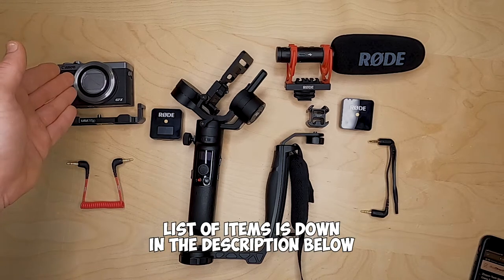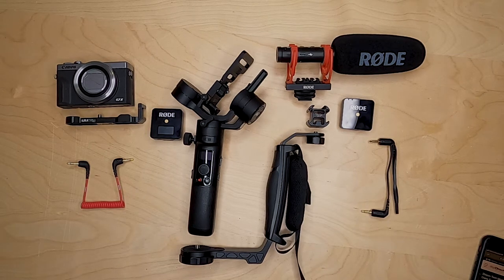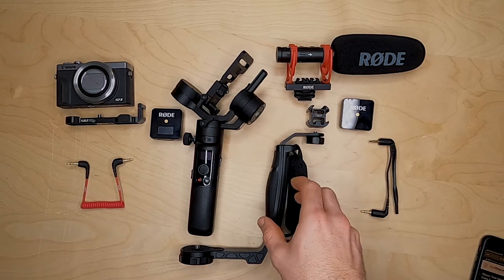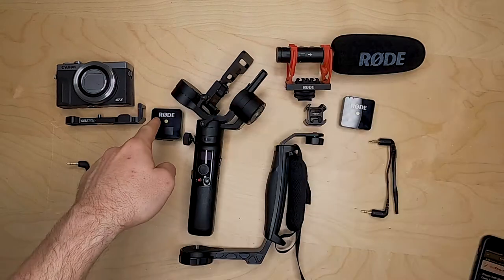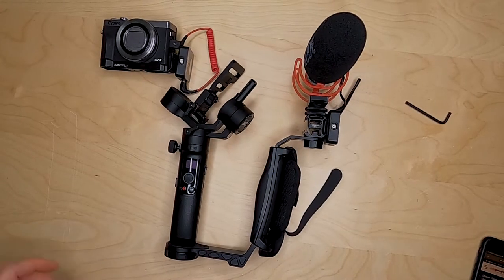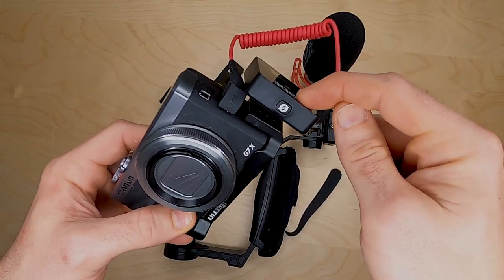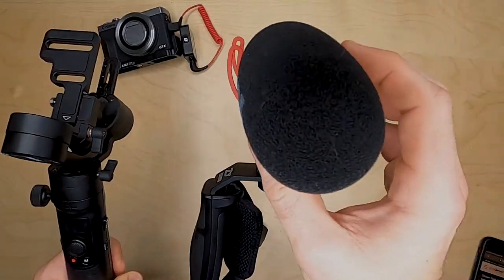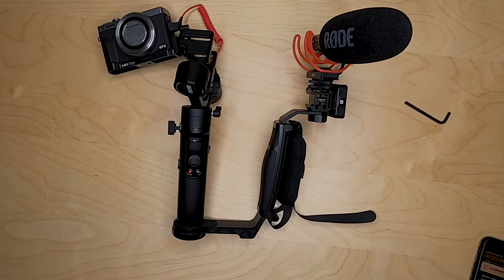ZHIYUN Crane M2 + Canon G7X Mark III - My Microphone Setup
In this video, I show you my microphone setup on the Crane M2 and Canon G7X Mark III.

If you have any questions, please leave them down below in the comments.

0:00 - Introduction
0:10 - Equipment list
0:55 - Basic run down of how it all goes together
1:36 - All together

Canon PowerShot G7 X Mark III
Zhiyun Crane M2
Zhiyun Crane M2S (latest version)
Rode VideoMic NTG
Rode Wireless Go
Rode Wireless Go II (latest version)

1.